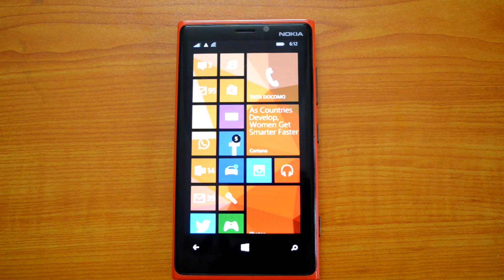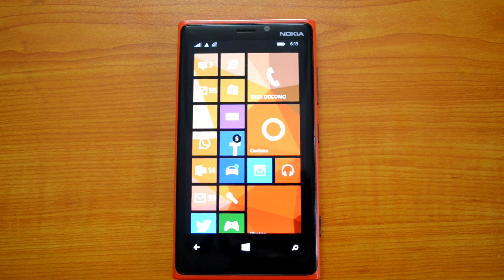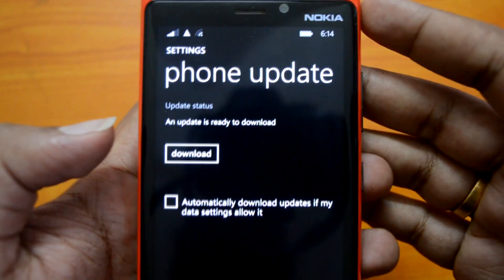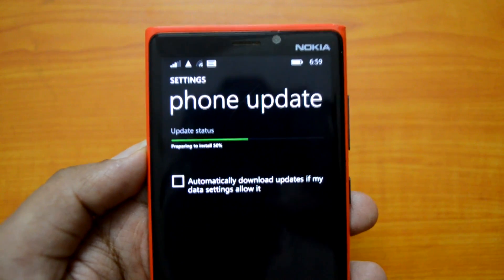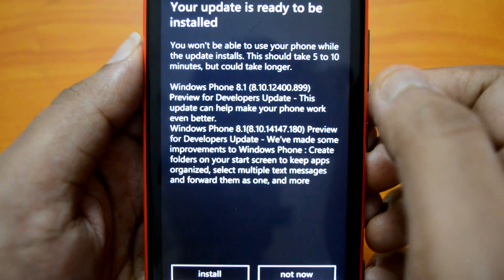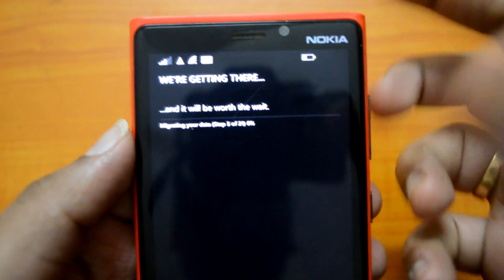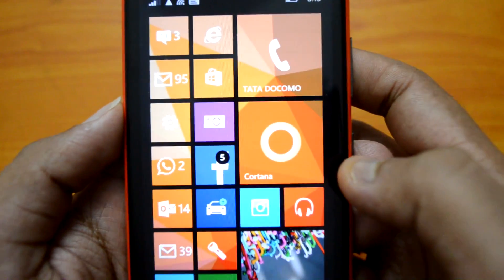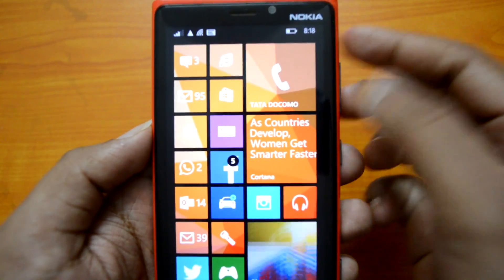How to Install Windows Phone 8.1 Update 1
Microsoft has released an update for Windows Phone 8.1 Developer preview version called the update 1 which adds few features like folders, improved SMS, XBox music and more. Here is how to install it